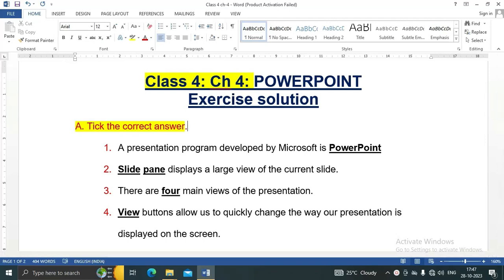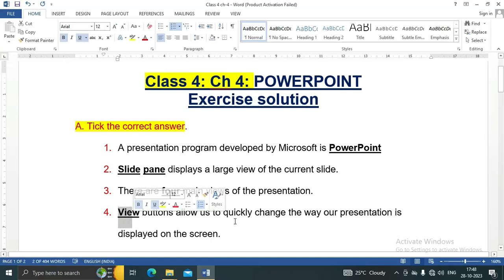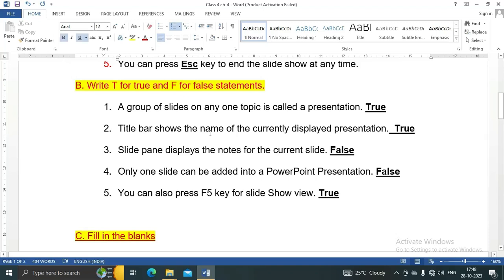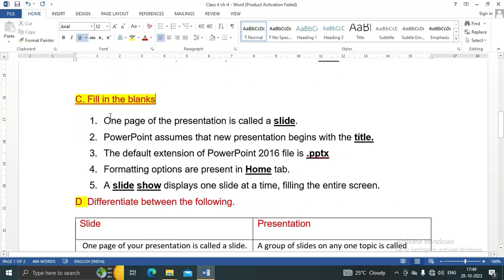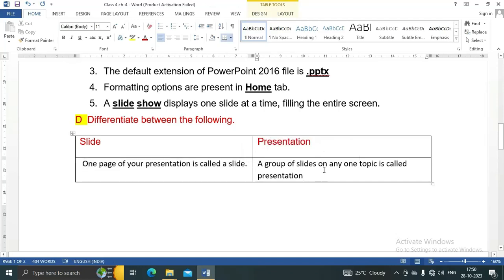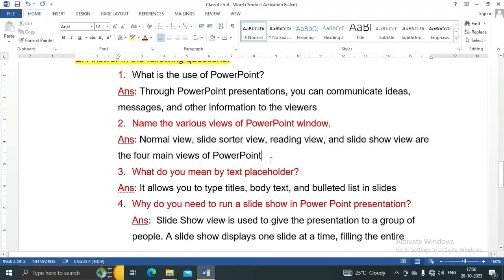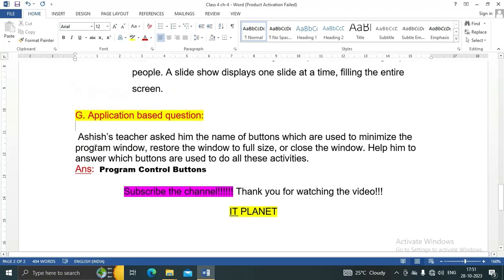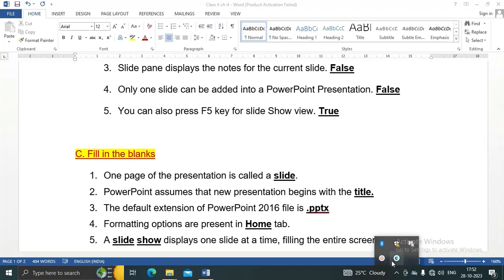Class 4: Ch 4: POWERPOINT Exercise solution